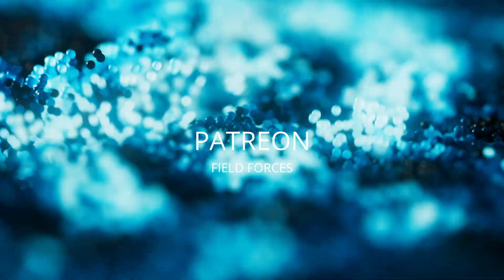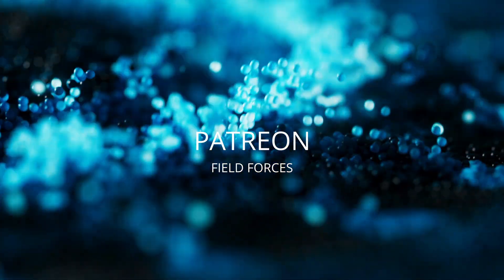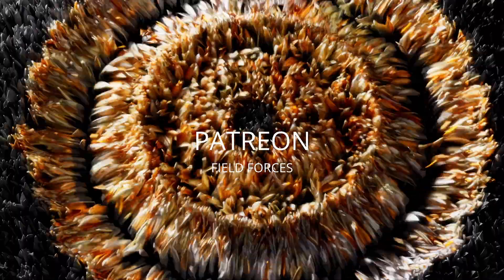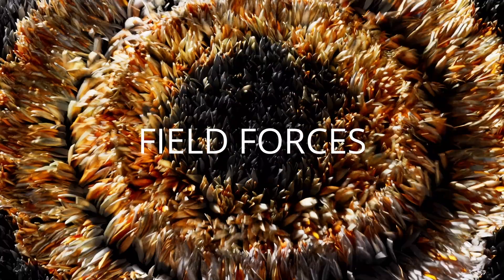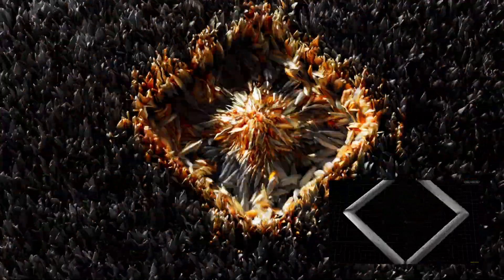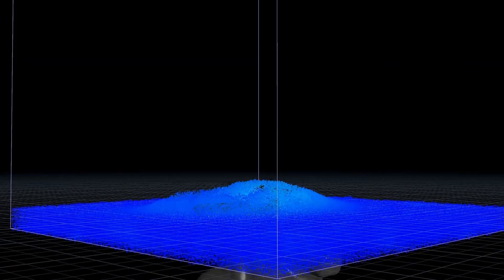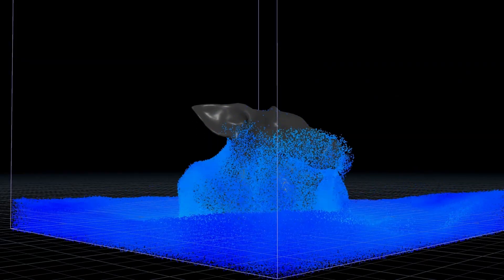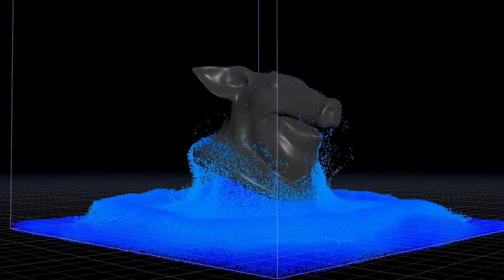Houdini Field Forces with Vellum | Patreon trailer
We are starting the Field Force series here. It's one of my favorite tools to use when it comes to FX. It's the easiest and quickest way to add extra controls to your simulations.

You will get access to the 20.5 HIP files including Redshift lookdev.

Free tutorials are coming soon as well!